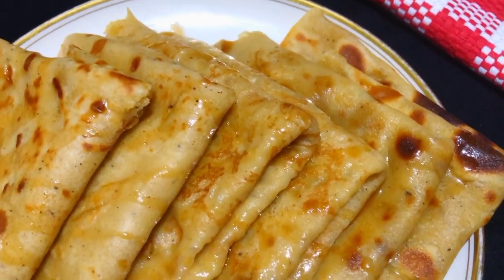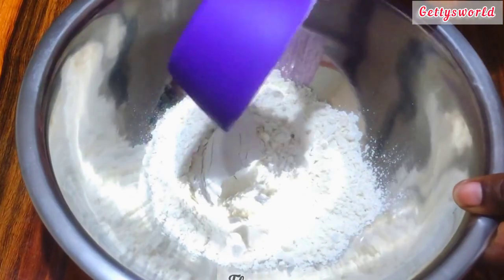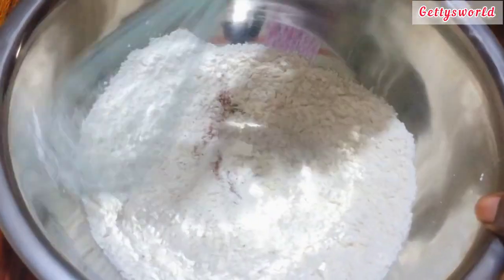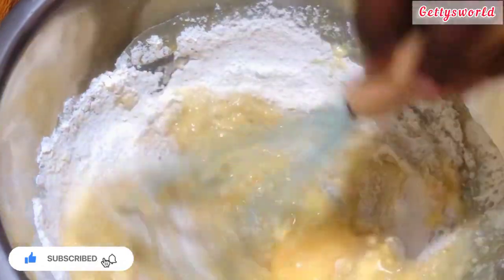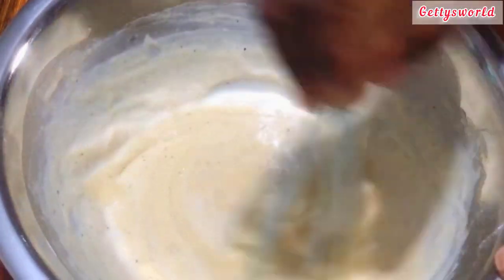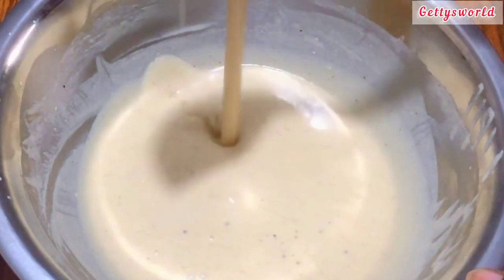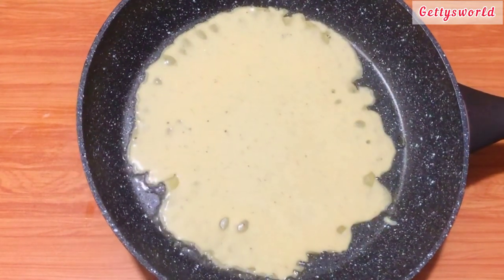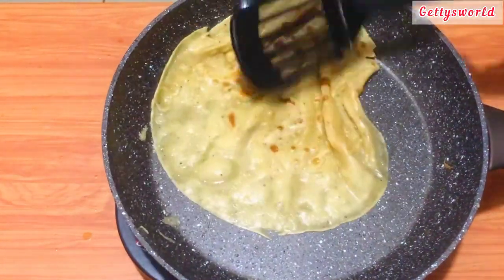How to make authentic Ghanaian Pancake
Hello lovely people welcome to another video, we making authentic Ghanaian Pancakes.

LET GET INTERACTIVE 💕

OTHER RECIPES YOU FOR 🌷🌷🌷🌷